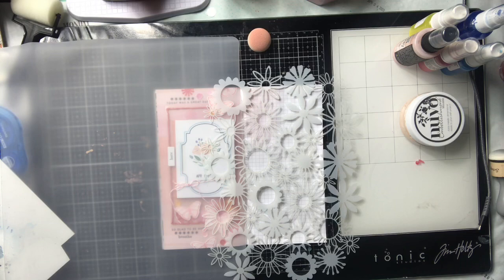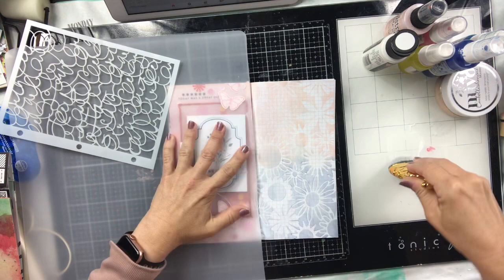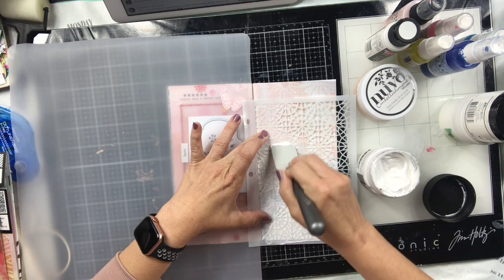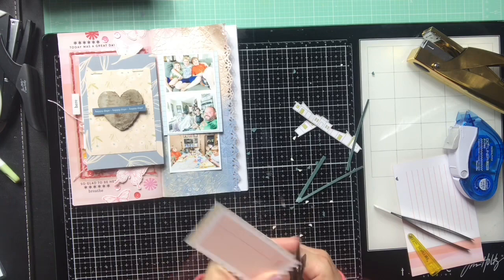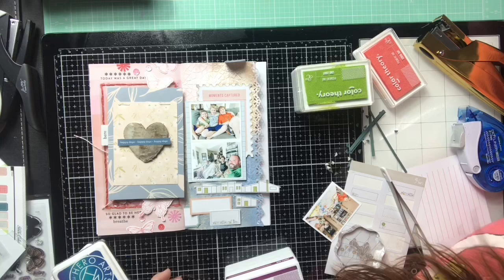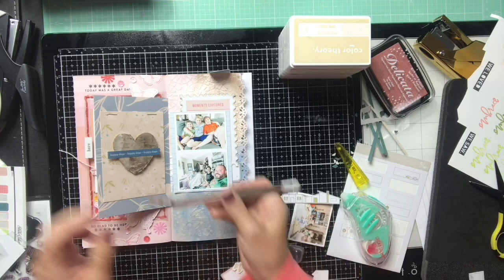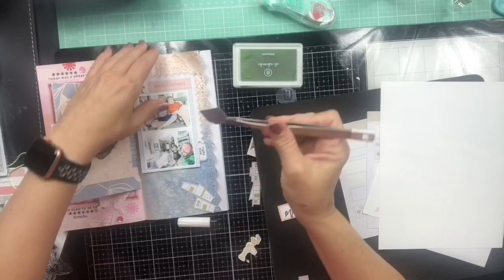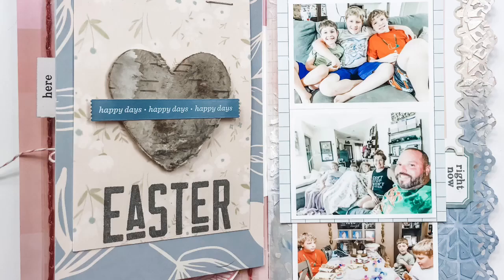Scrapbooking Process Video #17: The 100 Day Project Day 6 *Studio Calico TN*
How are you holding up in your little corner of the world?  I hope that you and your family are well.

I am sharing my day 6 creation for The 100 Day Project.  This is a Studio Calico traveler's notebook that I received in the March TN kit.

This mixed media took on a life of it's own and I am not sure how I feel about it.  But, it is done and I am happier with done than I am with perfect.

If you have any questions, please leave them below and I will answer you in the next day or so.  I love reading your comments, so please chat it up.  Hey, we are all a little isolated these days!  LOL

XO
Christie

**Some of these links area affiliate links and, while it doesn't cost you anything extra, I do make a small profit from your purchase, which helps me support my small family**

Fiskars Border Punch (couldn't find, but found a similar one here)